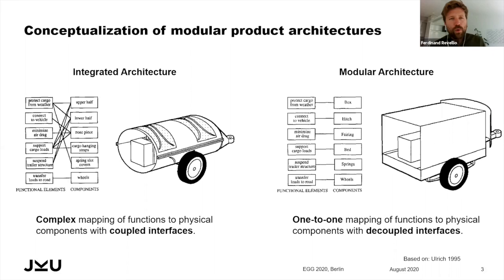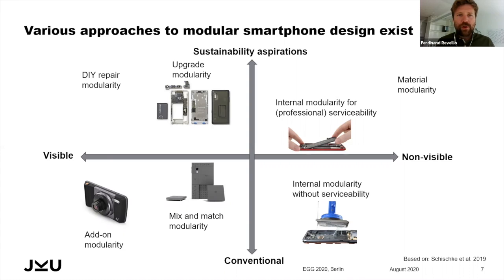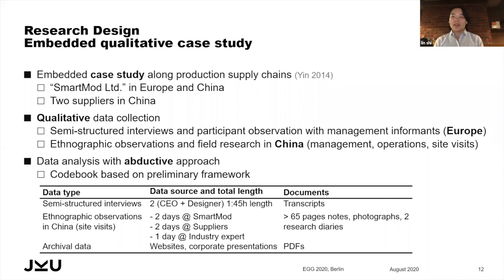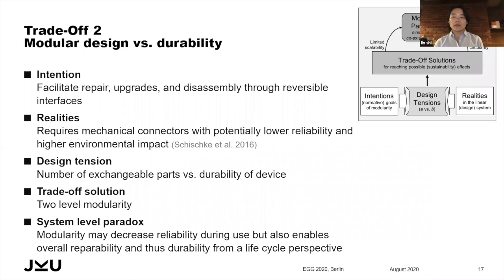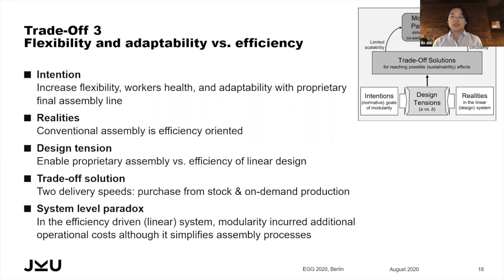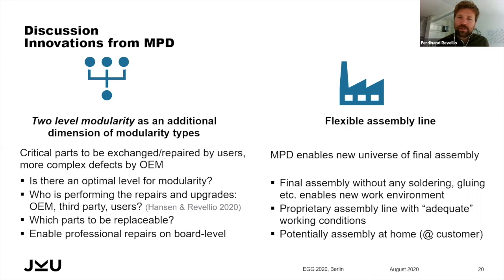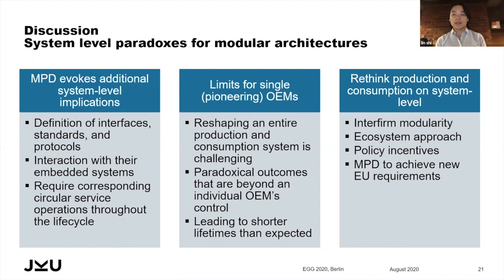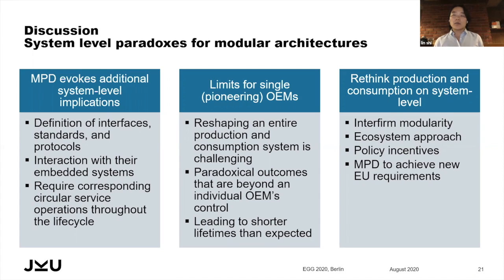[EGG 2020+] Sustainability paradoxes for product modularity: the case of smartphones (edited)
This is an edited version of our presentation at the Electronics Goes Green 2020+ conference